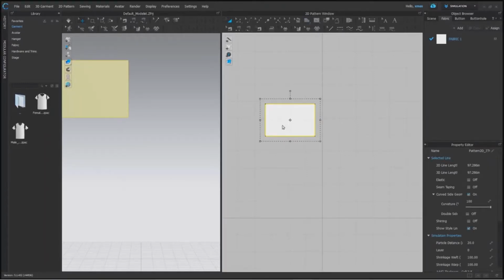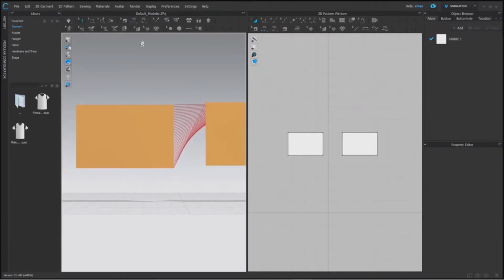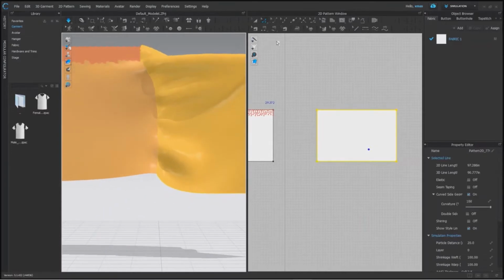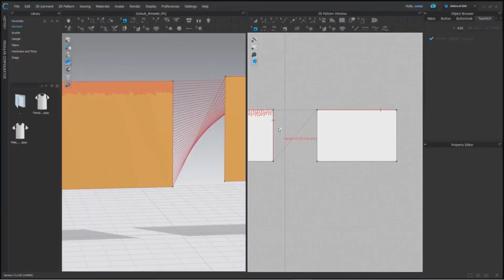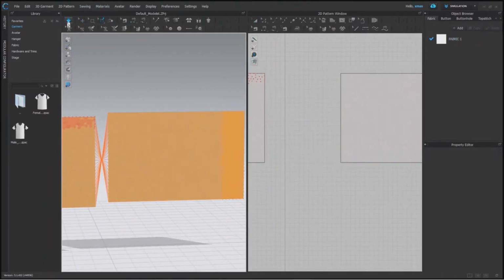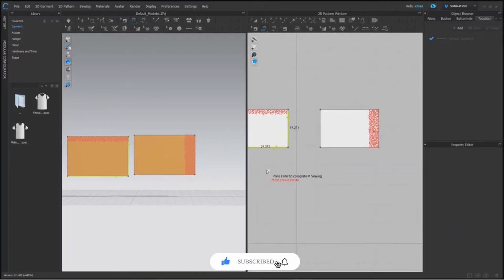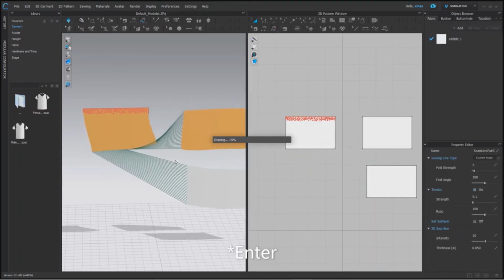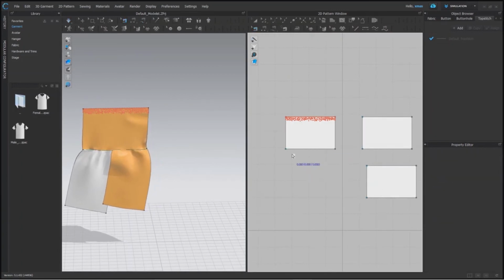Use of Sewing Tool | Beginners Class 4 | Clo 3D in English | Attire_ation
Learn to sew to pieces with different methods available.
Segment sewing and Free sewing

Understanding a 3D software called "CLO3D"
A software that will help you to understand more about how the things work.

Thankyou Clo3D for such an amazing software.

Chapter:-
0:00 Intro
0:27 Making shape
1:17 Segment sewing
4:12 M:N segment sewing tool
6:00 Free sewing
6:50 M:N free sewing
7:28 Use Free sewing as M:N